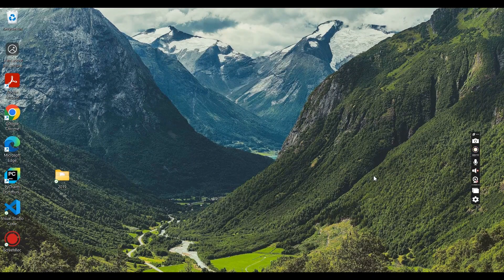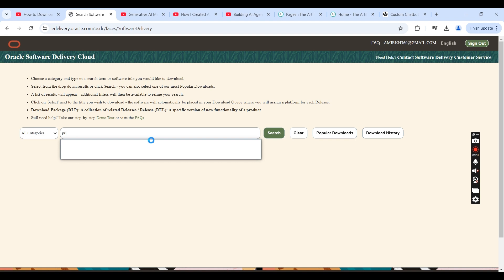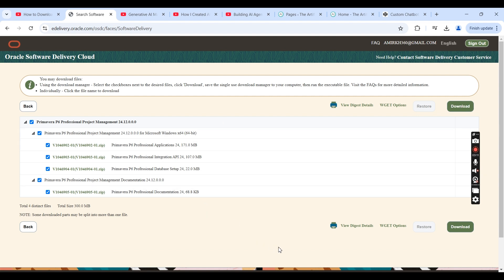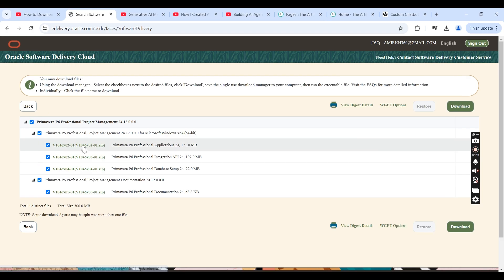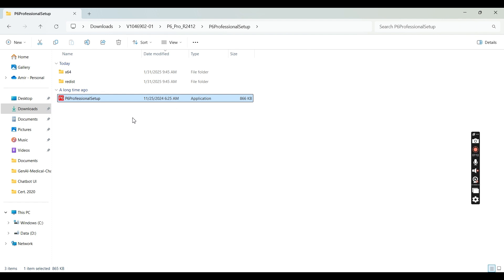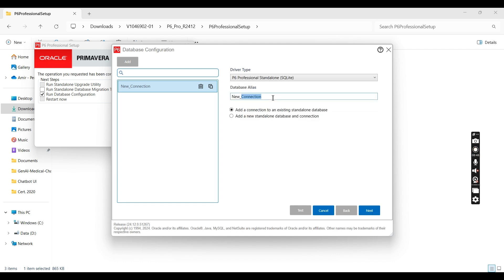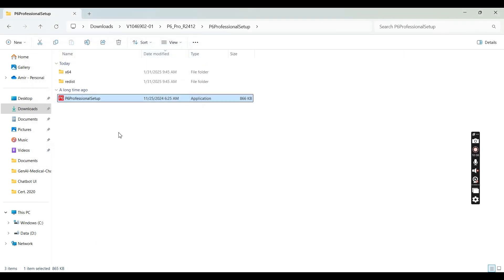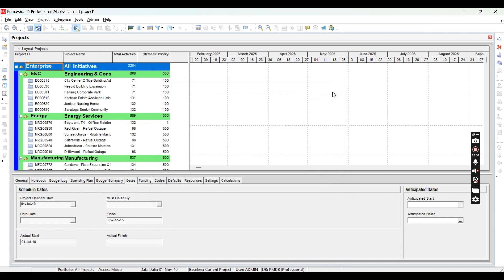How to Install Primavera P6 Latest Version (Rel.24)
Download and install latest Oracle Primavera P6 and start managing your projects successfully.

Take my online project management course at Udemy.